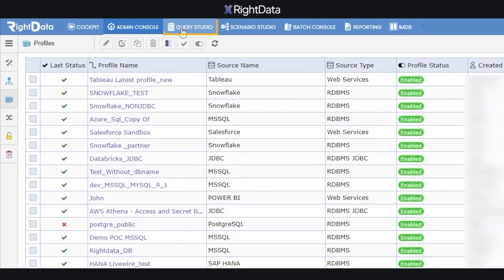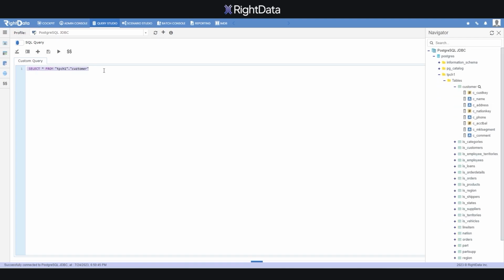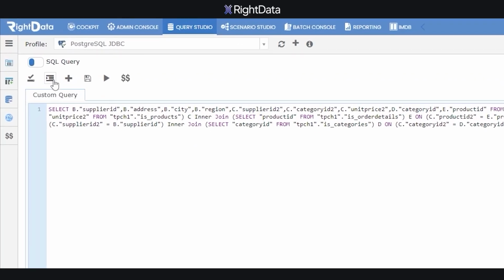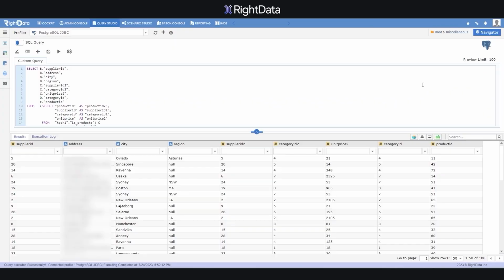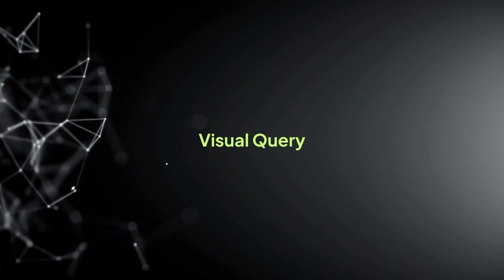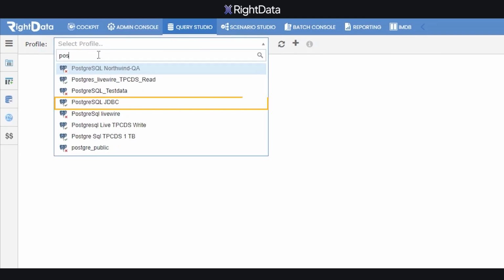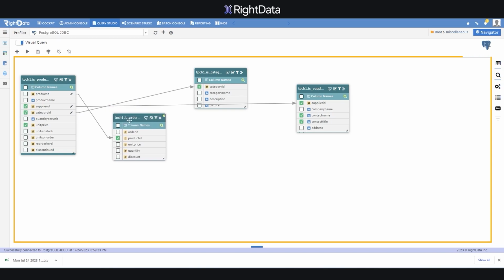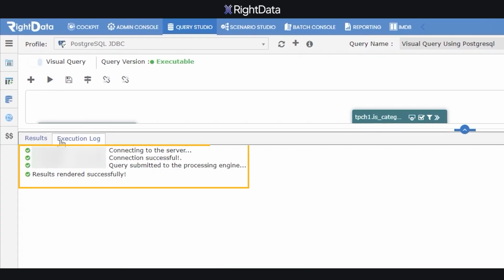7 SQL Query and Visual Query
In this video, we explore the SQL Query and Visual Query features in DataTrust, designed for performing sanity checks and creating reusable queries for multiple downstream validations. Learn how to write custom SQL queries on RDBMS systems, build visual queries for platforms like SAP NetWeaver (SAP ECC, S4HANA, SAP BW), and connect to BI tools such as Power BI and Tableau. We also cover how to query files stored in blob storage (AWS S3, ADLS), shared folders, and FTP locations. Enhance your data validation processes with these powerful reusable querying capabilities.